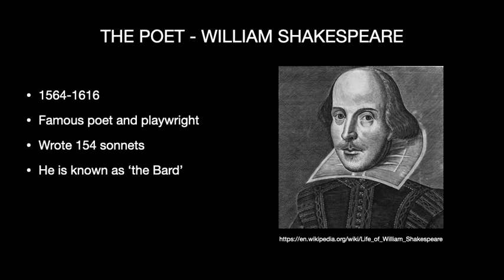Sonnet 130 - Poem Analysis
An analysis of William Shakespeare's 'Sonnet 130'.